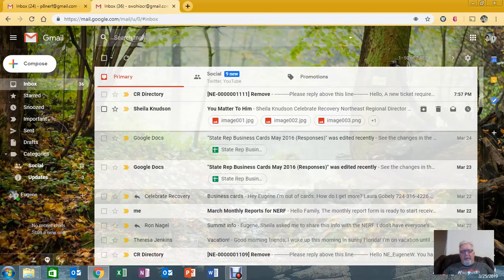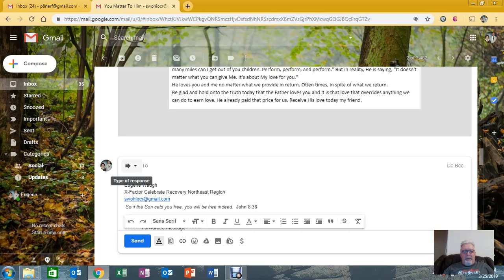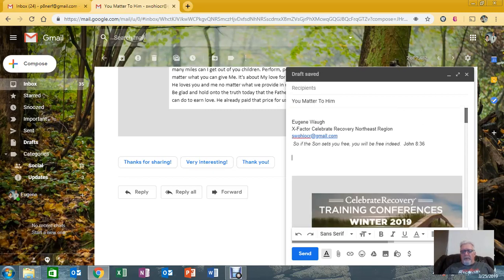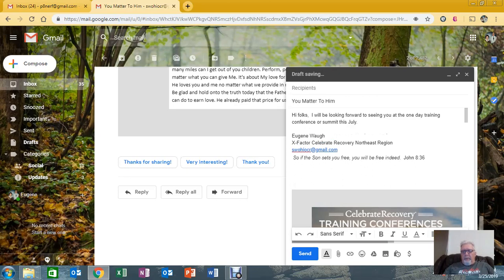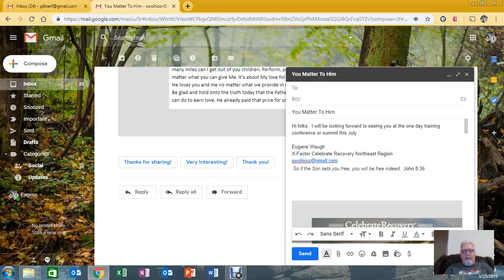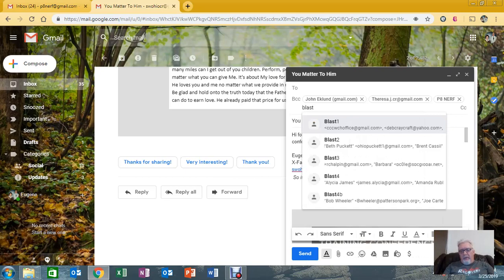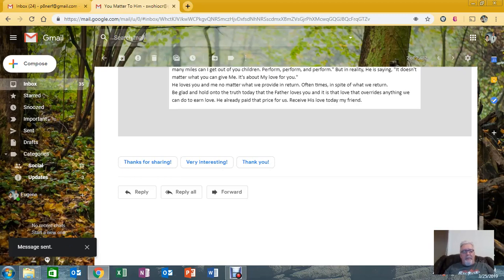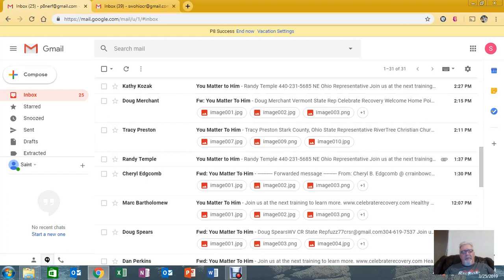P8 NERF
Quick example of sending your weekly P8 email